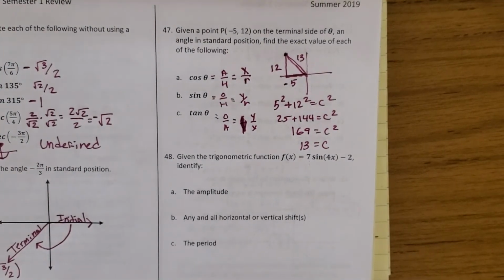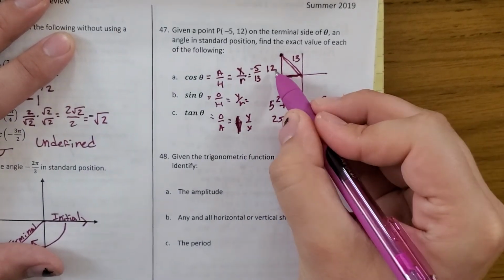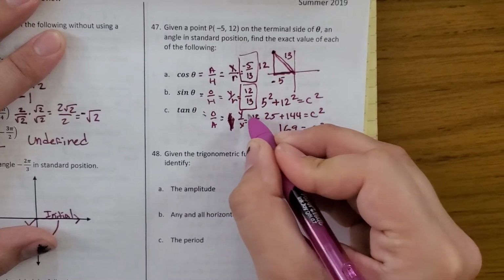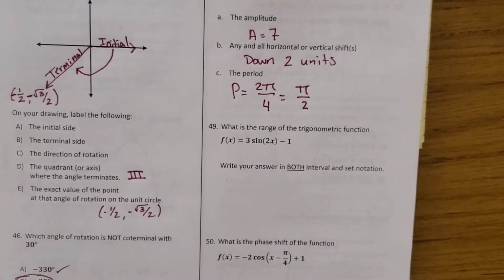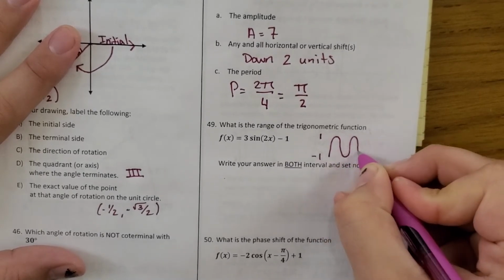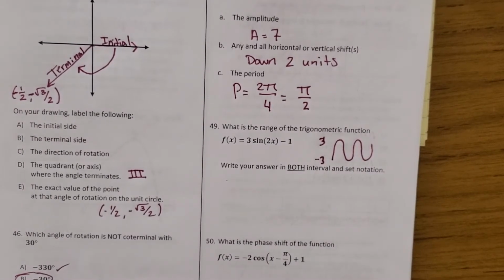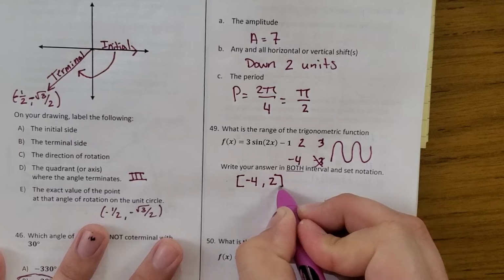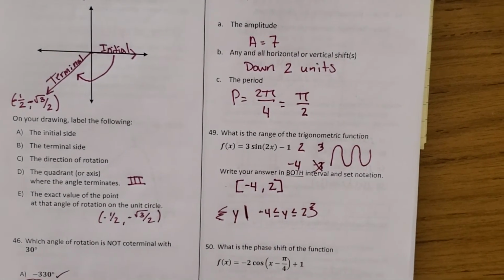Pre-Calc Semester 1 Review Part 4 (#44-54)